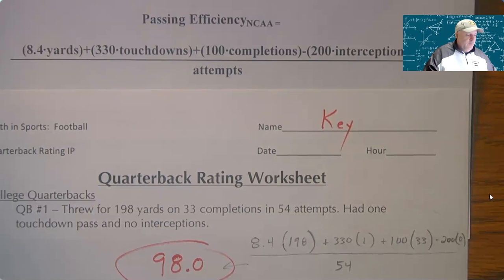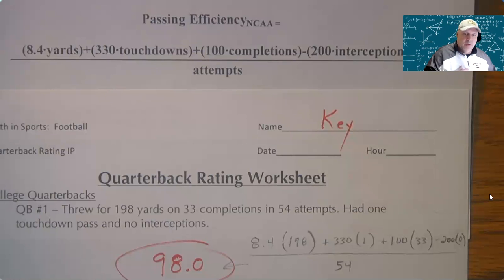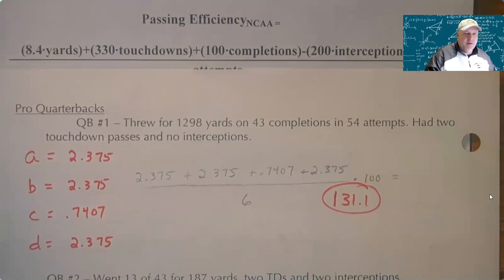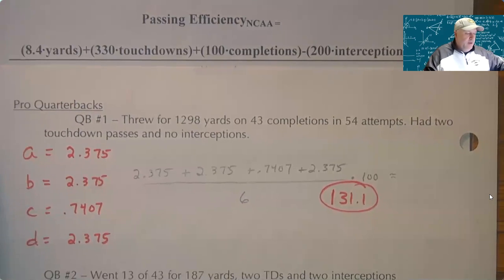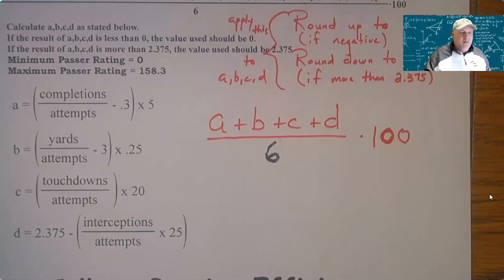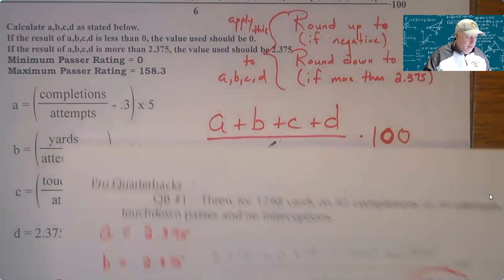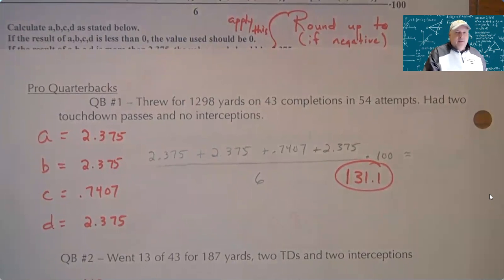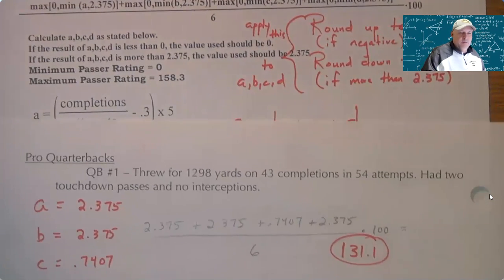Mr. Pertner-Math in Sports-Passer Ratings Worksheet